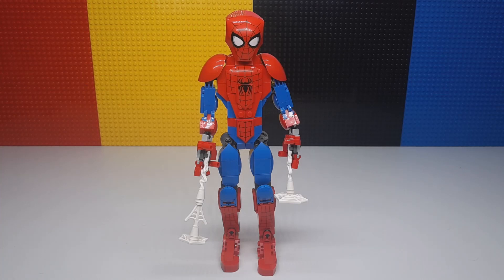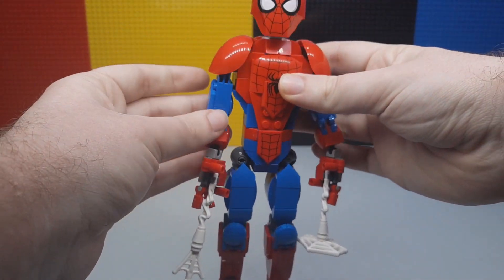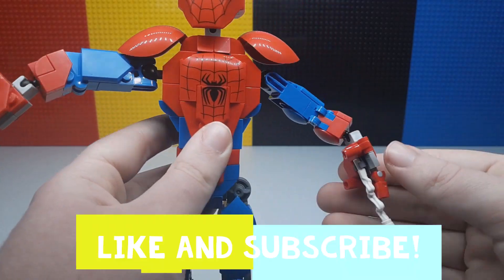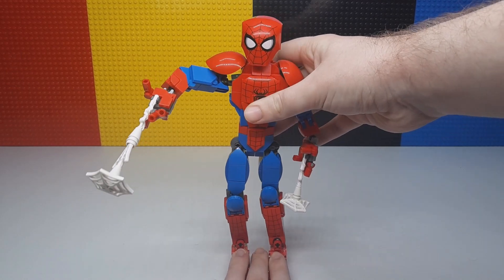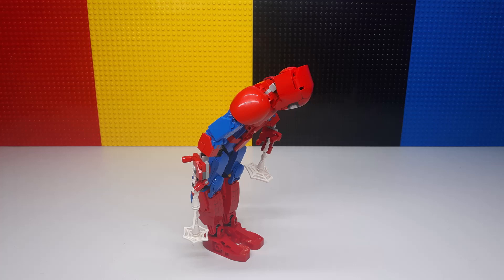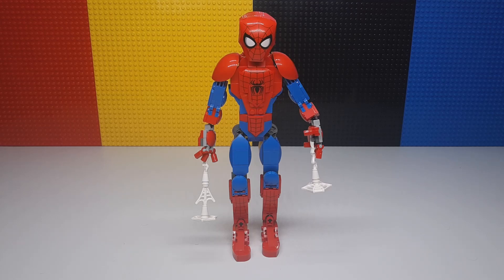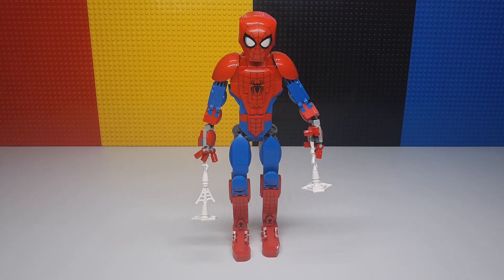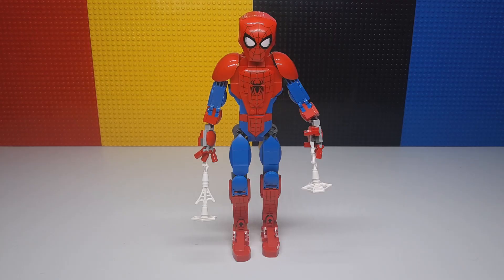LEGO Spider Man Figure Review!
Hey guys, welcome to The Brick Separator. Here I post LEGO related content! Today I will be reviewing the LEGO Spider Man Figure. Hope you enjoy!

 My LEGO Ideas account!

Copyright Info:
authorize or endorse this channel